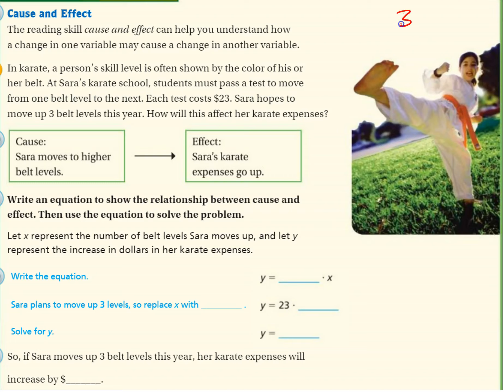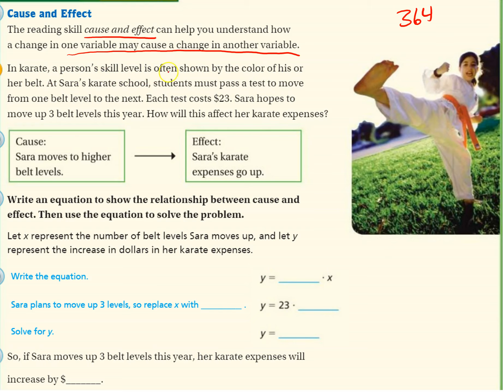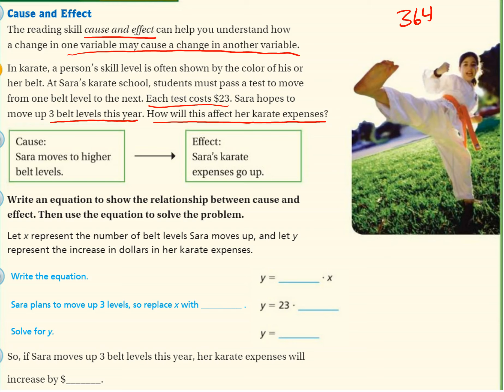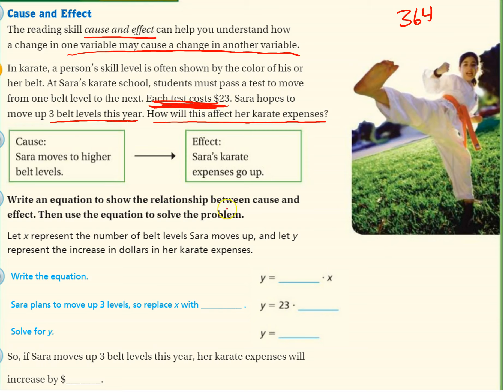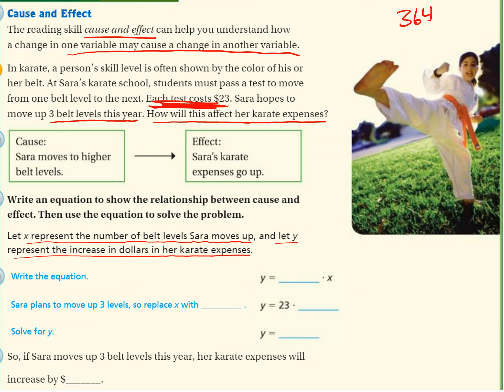6th Grade GO Math page 364